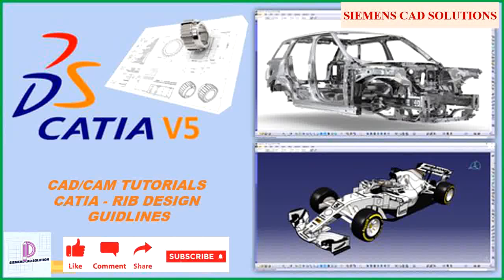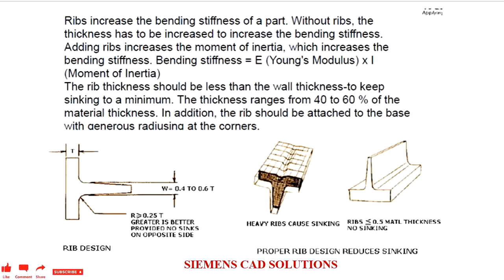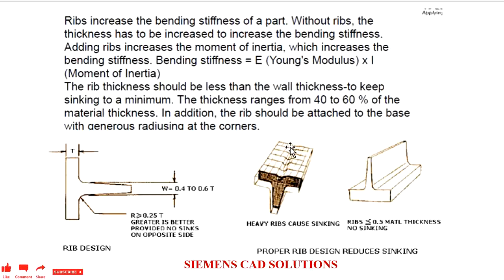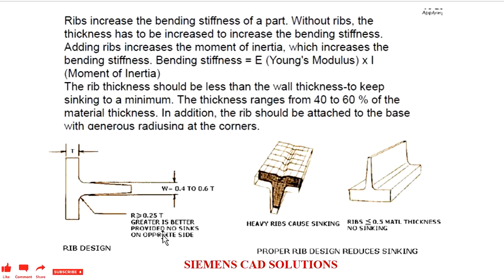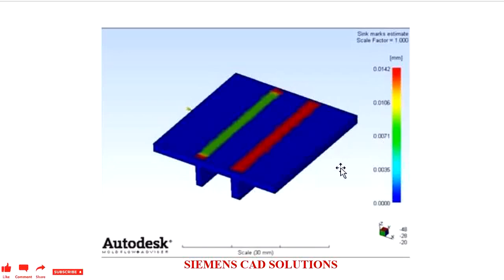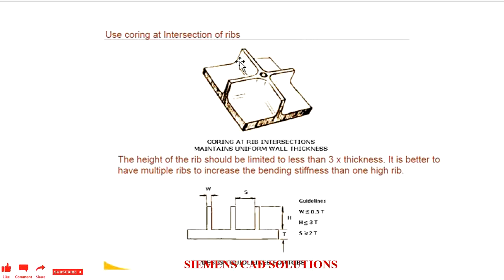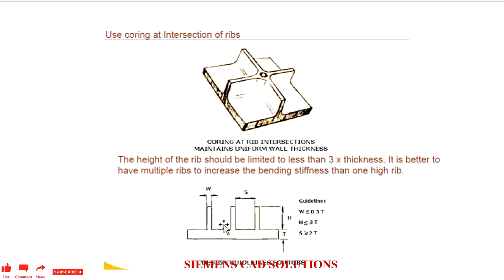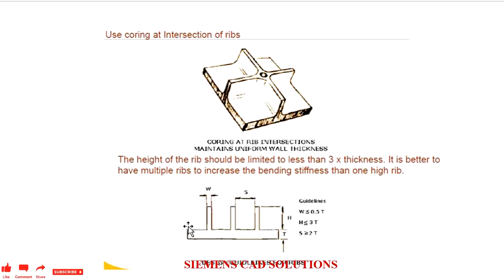RIB DESIGN GUIDELINES|HOW TO CONSIDER RIB THICKNESS|TRIM PART|DESIGN RULE|PLASTIC DESIGN|RIB FEATURE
THIS VIDEO SHOWS HOW TO CREATE RIBS USIGN DESIGN CONSIDERATION

AUTOMOTIVE # TRIM # PLASTIC DESIGN
CATIA V5 TRIM – HOW TO CREATE RIB
RIB DESIGN RULES
RIB THICKNESS
RIB FILLETS
GAP BETWEEN TWO RIBS
MINIMUM AND MAXIMUM RIB THICKNESS